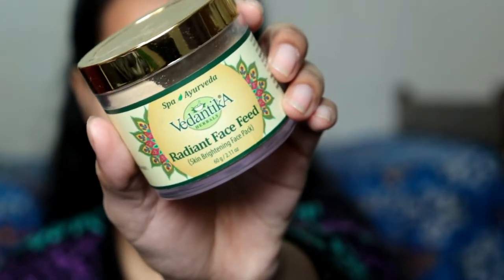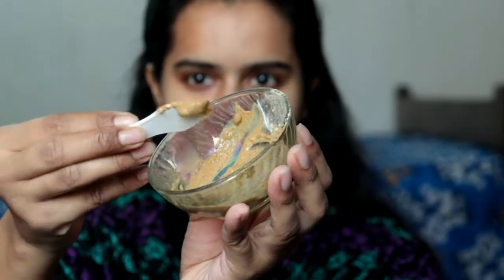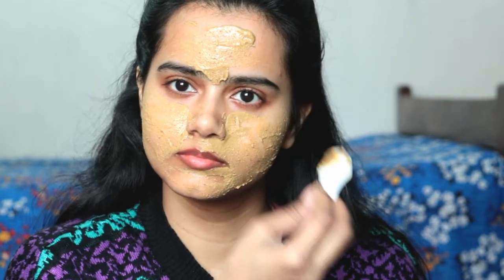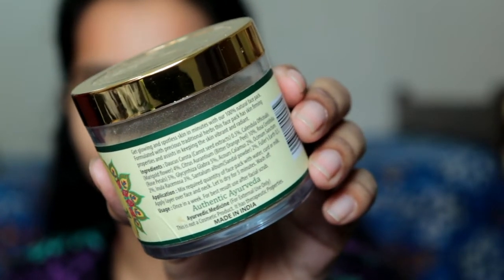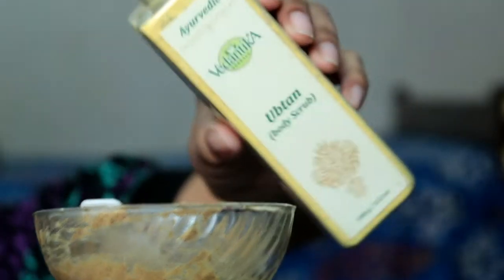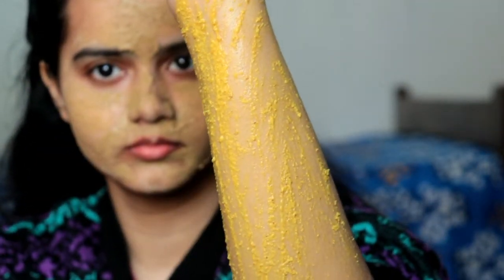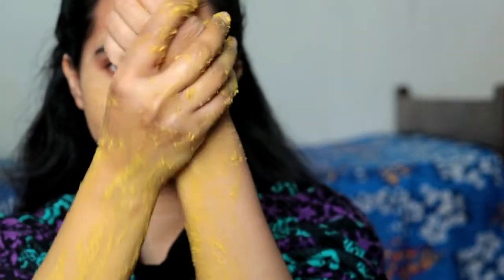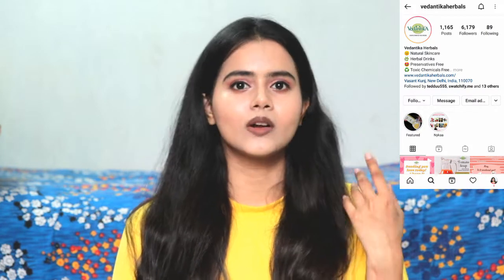Glowing Skin In 20 Minutes At Home | Full Body Spa At Home | Valentine's Day Pamper Routine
So, what are you gifting yourself and your loved ones this valentines? Get @vedantikaherbals natural products. 🤗

Follow me on roposso - @sayne